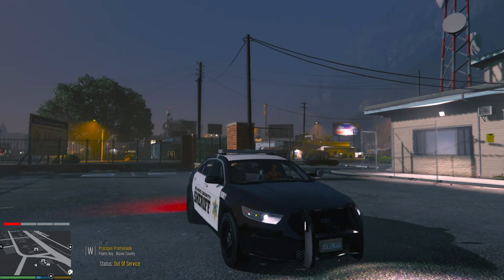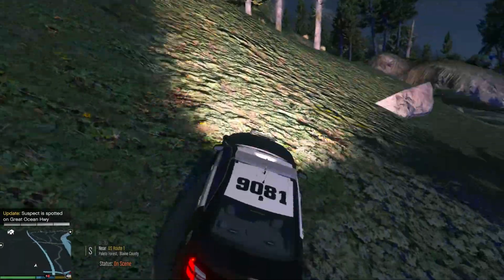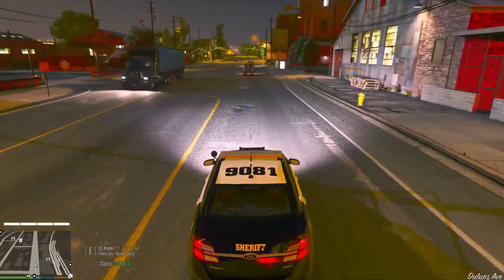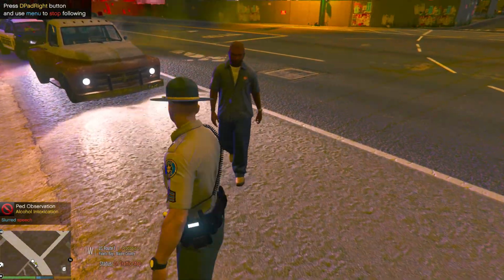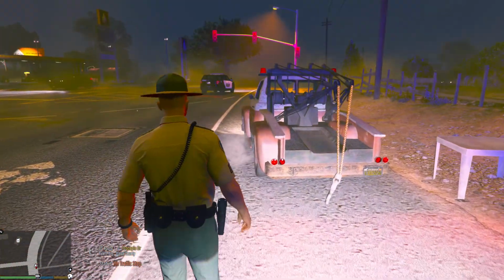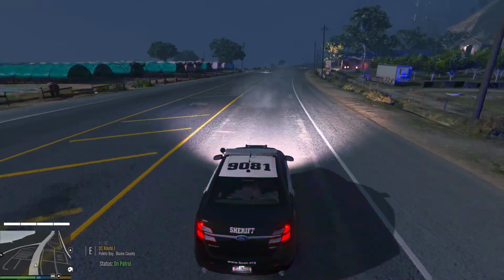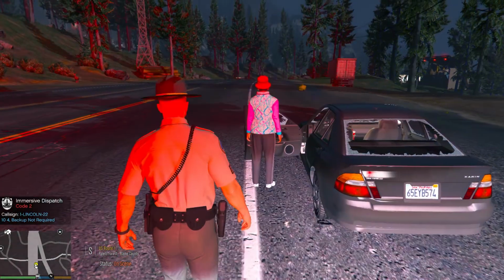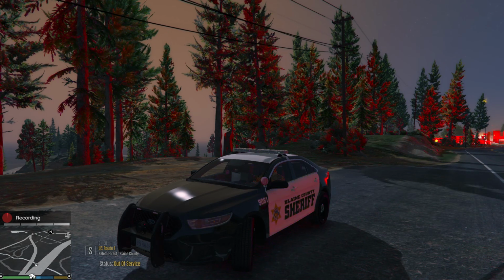GTAV: LSPDFR Day 9 - DUI On The Job.